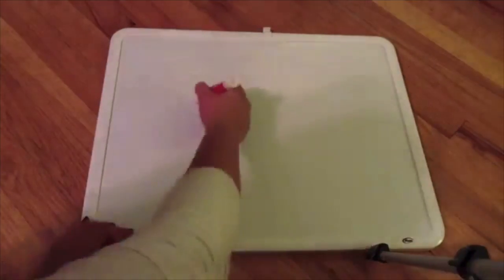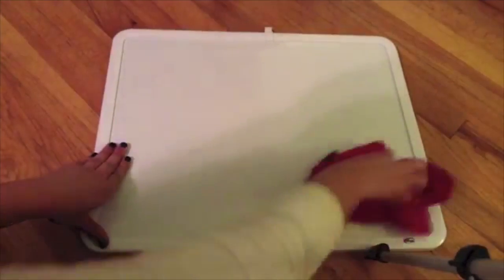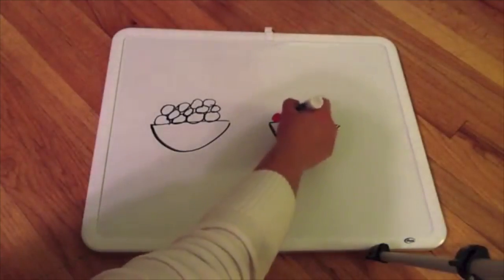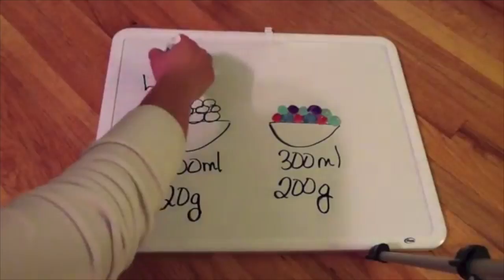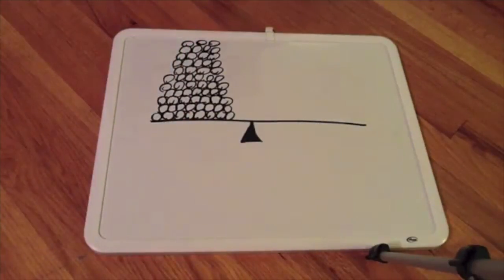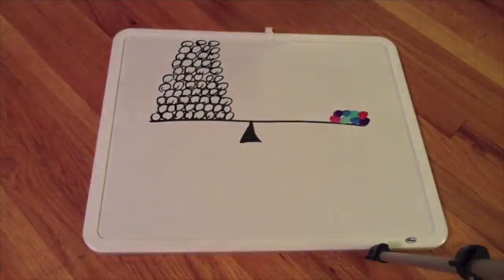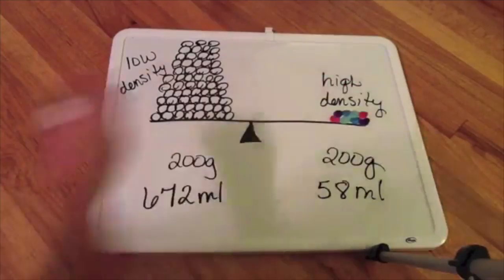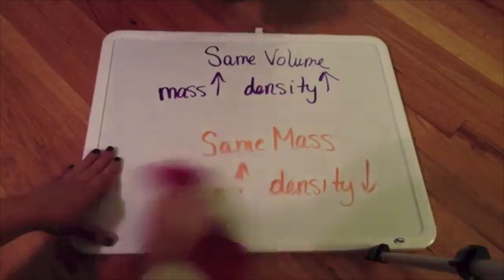Matter Video Chunk 4 density